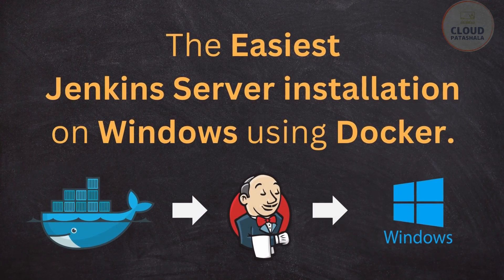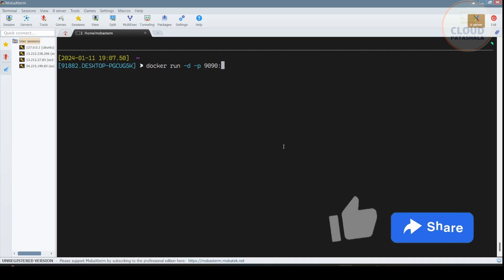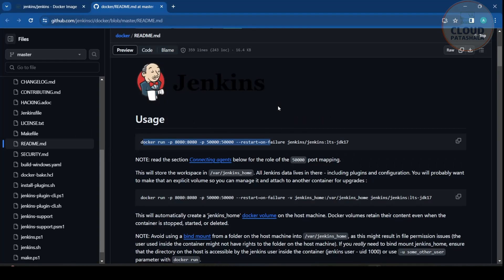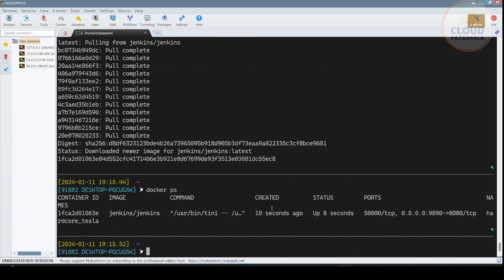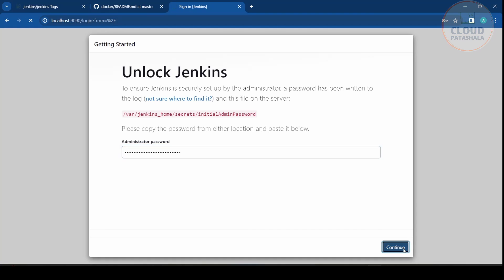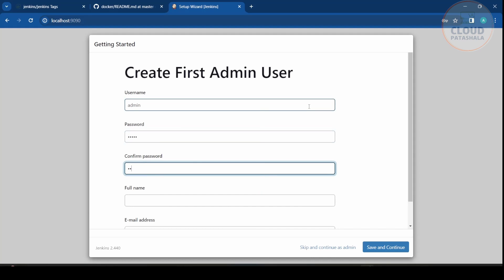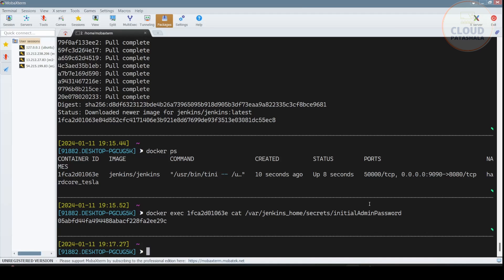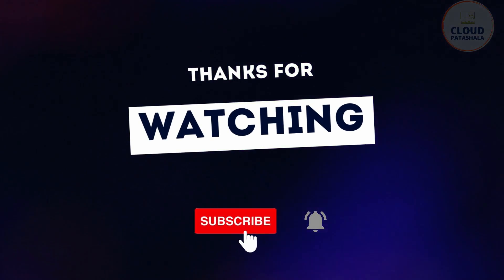SRE - DevOps Project 5 | Containerising Jenkins Server using Docker | Quickest Setup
In this tutorial, learn how to easily install Jenkins Server on Windows using Docker. Follow the step-by-step guide for a hassle-free Jenkins setup. Discover the quickest way to set up Jenkins and streamline your development process.

📌 Timestamps:
0:00 - Introduction
0:20 - Downloading the right Jenkins Image.
1:25 - Running the docker container
5:15 - Unlock Jenkins installation with initialAdminPassword
6:00 - Installation of required Plugins.
7:20 - Creating admin user on Jenkins.
7:43 - Creating First Jenkins Job and Verifying Installation.